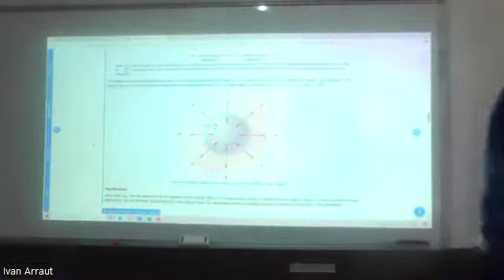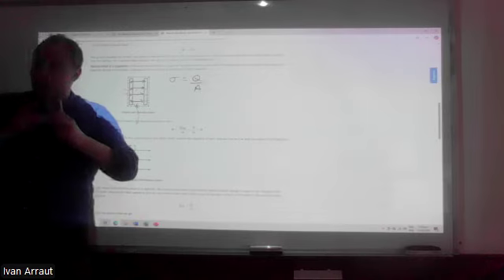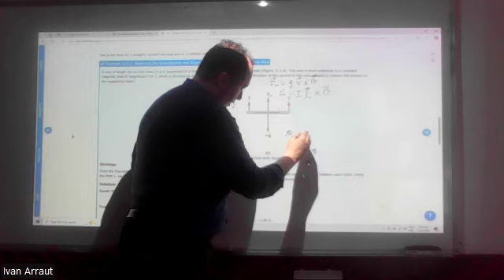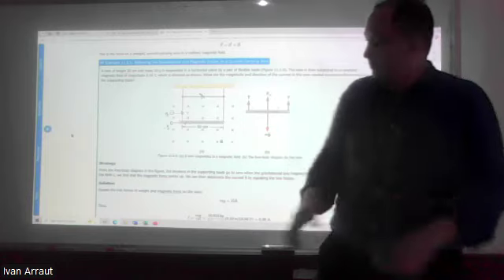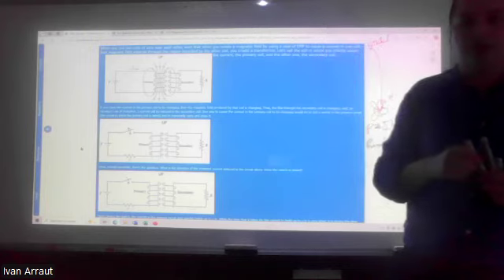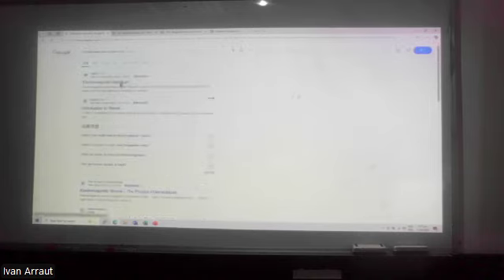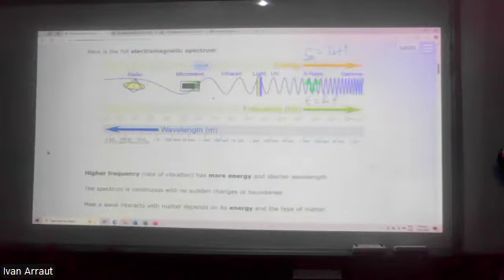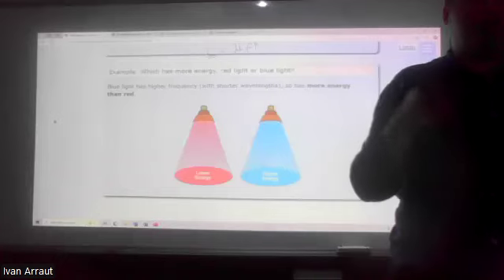Electromagnetism, part 4: General Physics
In this video, professor Ivan Arraut continues closing the topic of Electromagnetism. The notions of electromagnetic waves is analyzed, examples of magnetic forces is explored. Still remains to solve a few examples and to solve certain problems of currents generating magnetic fields.